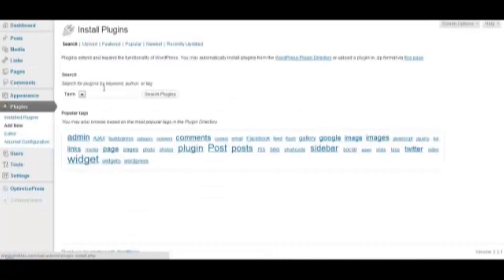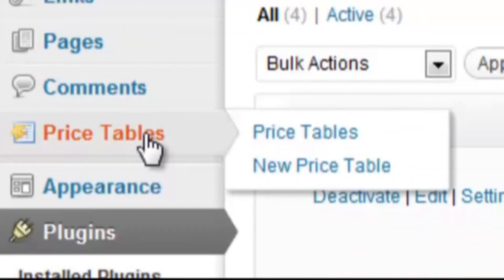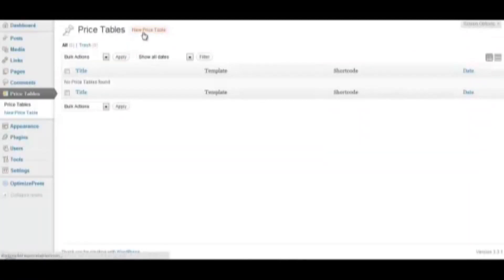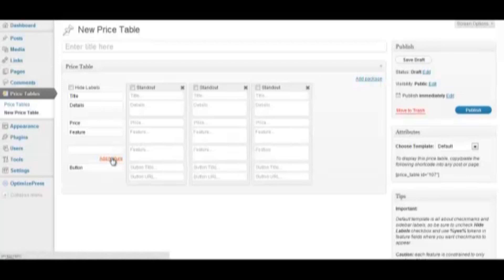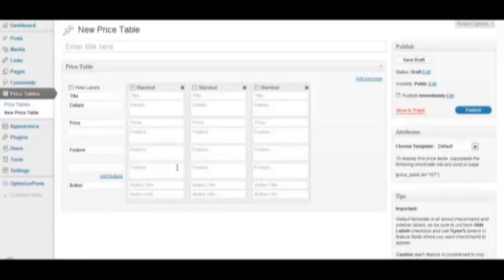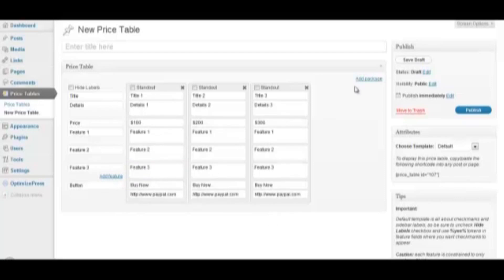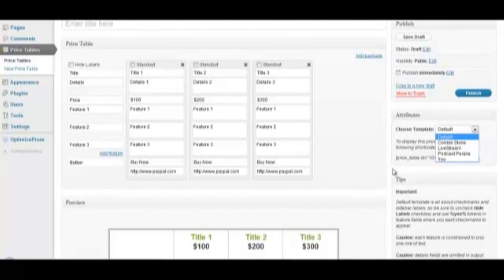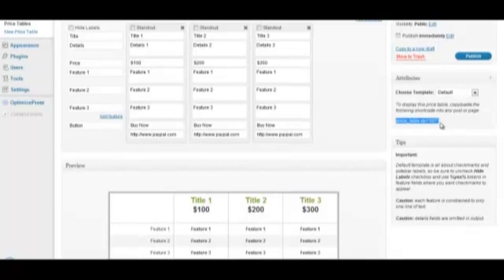Price Table | Wordpress Plugin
Price table plugin for wordpress